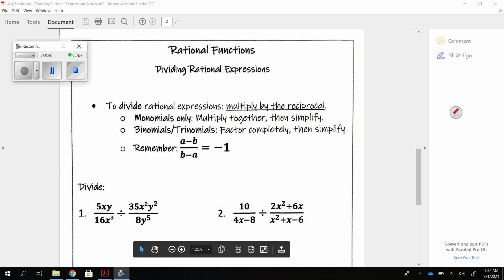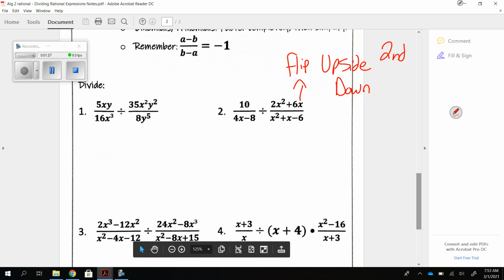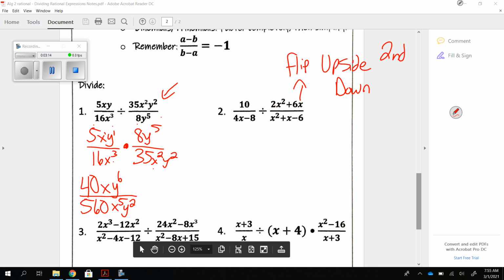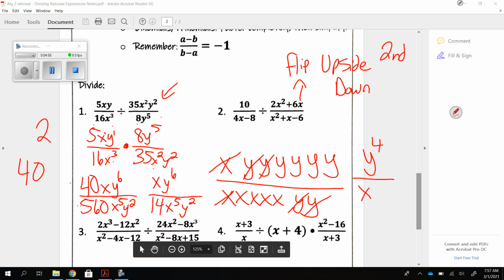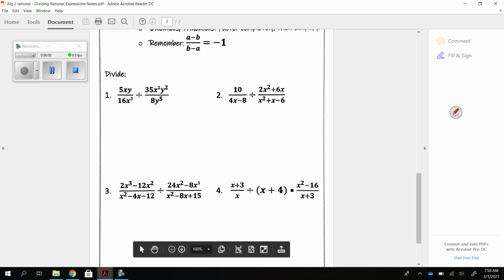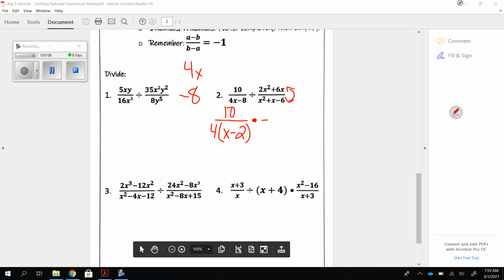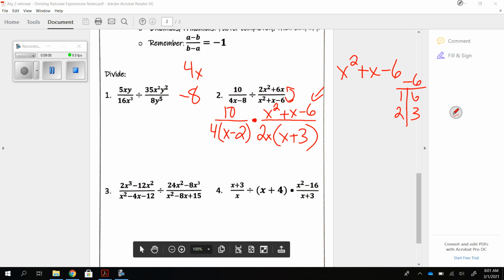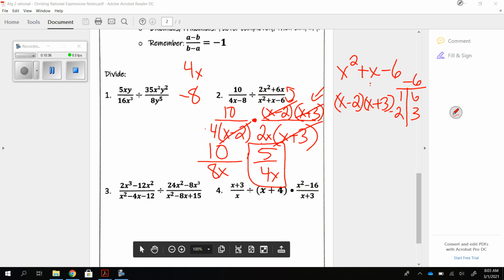Dividing Rational Expressions